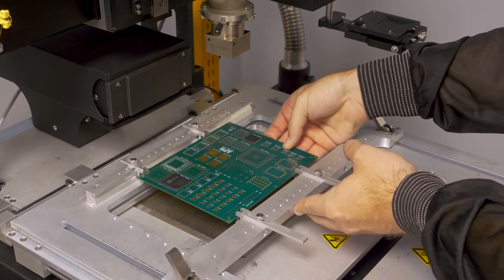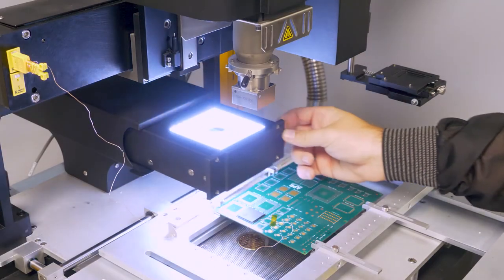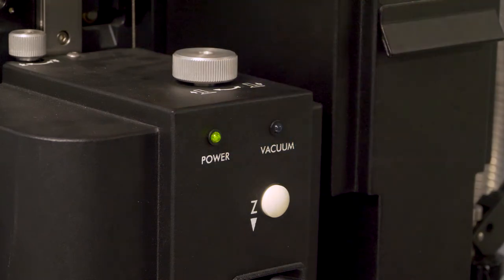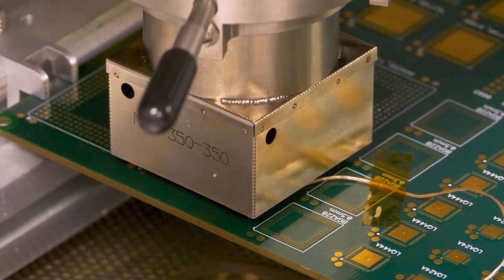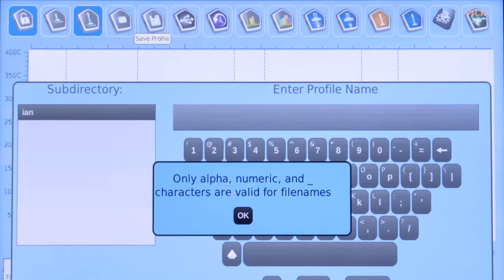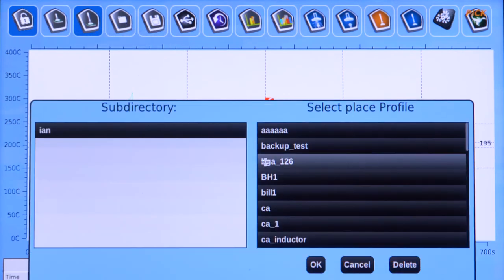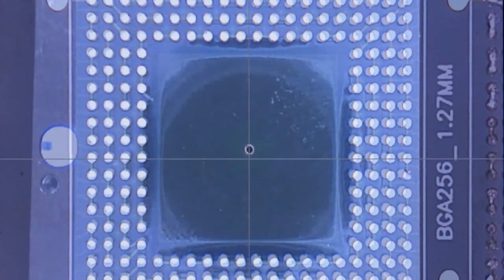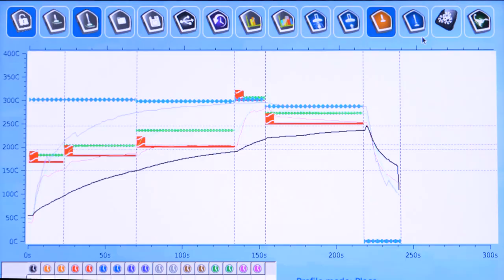APR – Scorpion Rework System – Thermal Profile Building Guidelines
The APR Scorpion Rework System removes, places, and solders miniature components and bottom terminated surface mounted devices such as BGA, CGA, and QFN. Successful thermal profiles can be built in minimal attempts using the software's ability to display live solder joint temperatures and make adjustments on-the-fly. There is no need to abort the process and start over when the thermal profile shows signs of failure. The Scorpion Rework System is made in the United States of America.